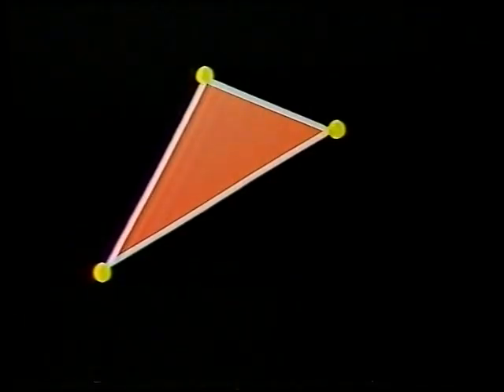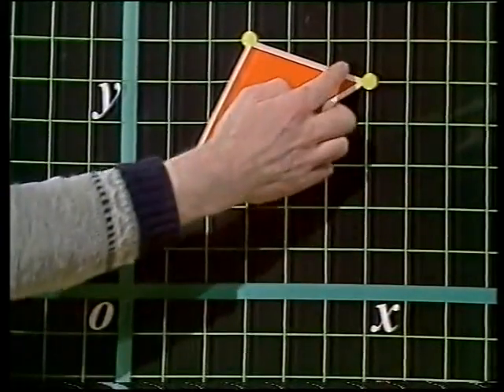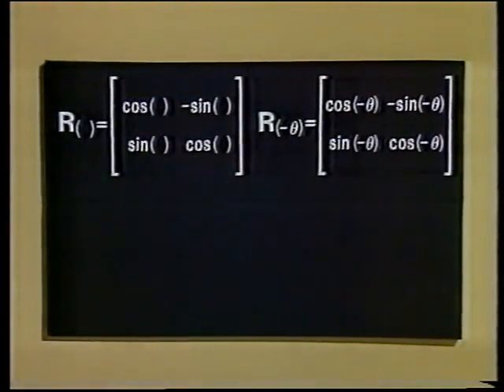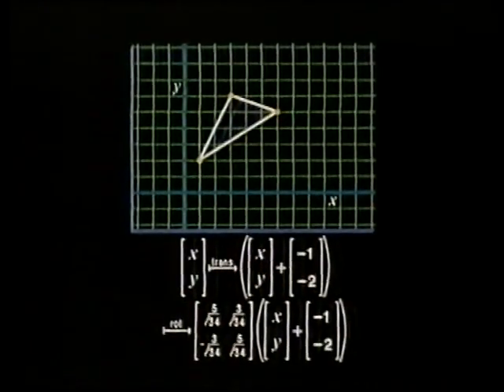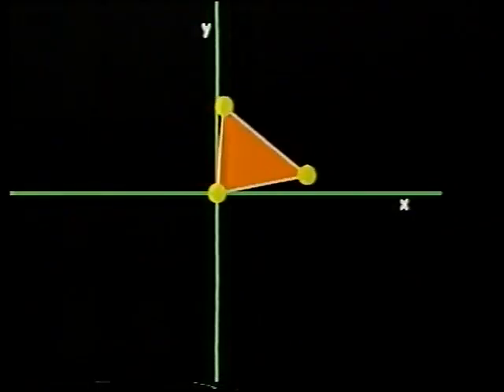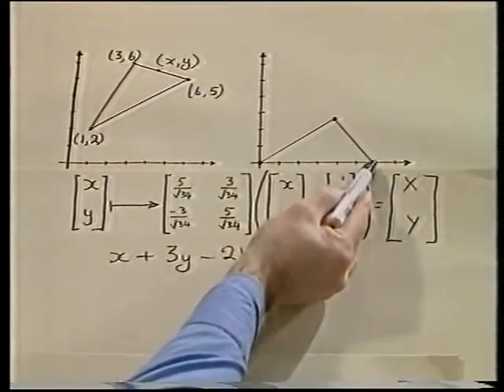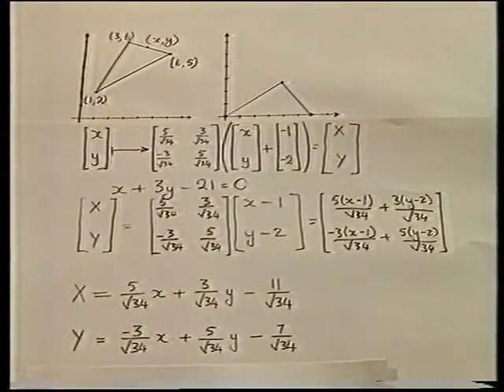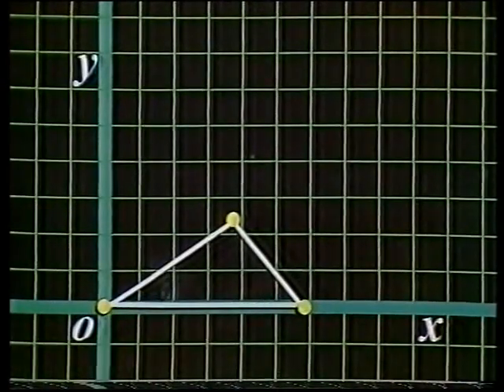Transformations in Action - Maths Foundation Course (1978-1996) - Lesson